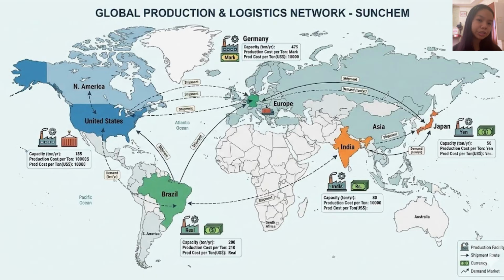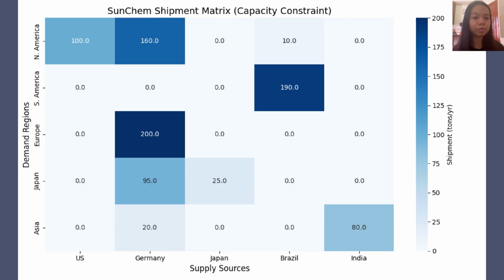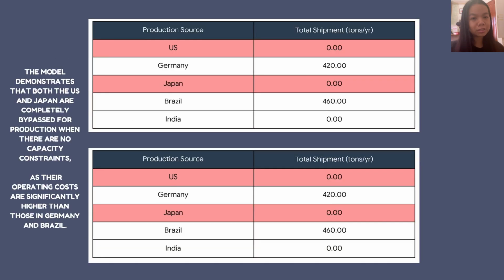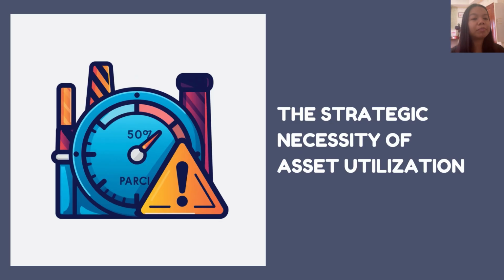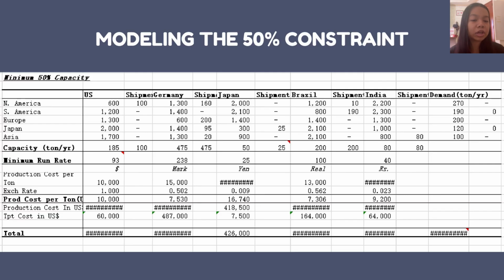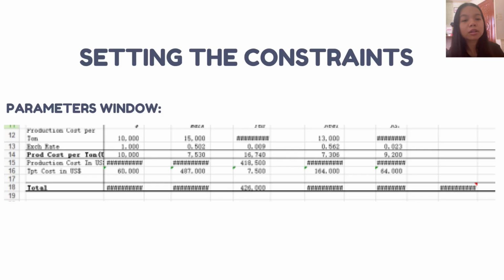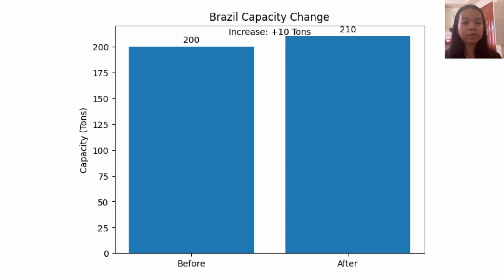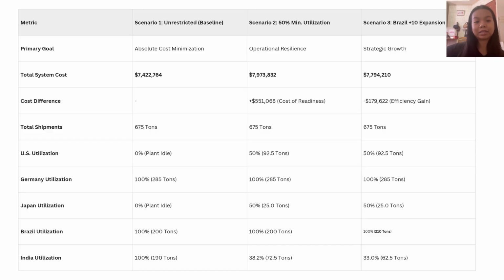Sun Chem Activity 2 - Pecha Kucha